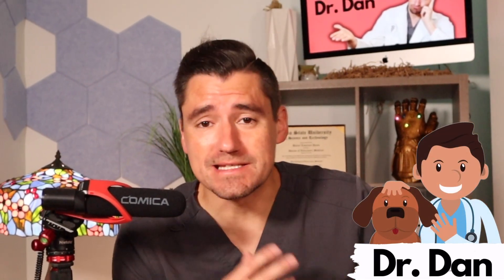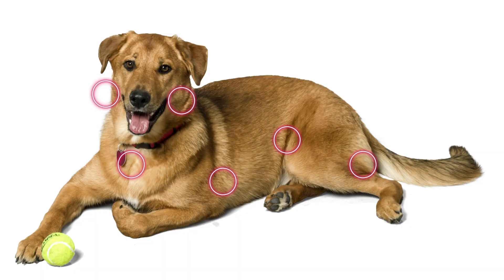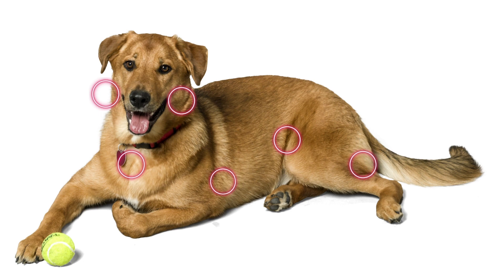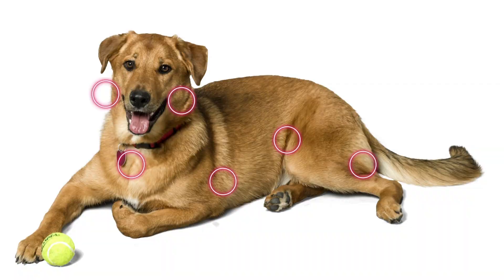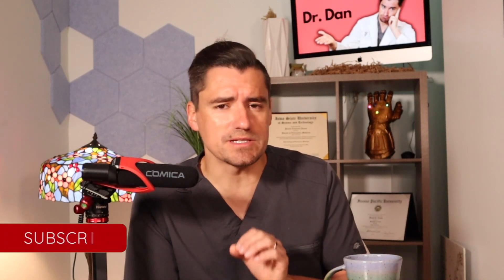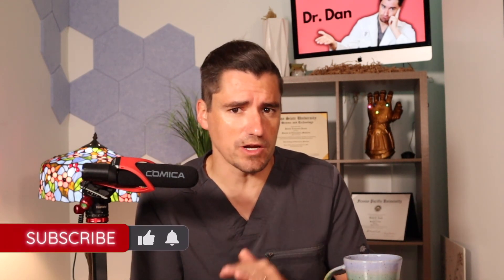How to check for Cancer in your DOG. Dr. Dan explains Lymphoma.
In this video I talk about doing a physical exam on your dog to check for cancer or lymphoma.  Lymphoma is common in the dog, and it will cause the lymph nodes to get large.  Being able to palpated large lymph nodes and get your dog into the veterinarian early may help with treatment.

Dog lymphoma, also known as canine lymphoma, is a type of cancer that affects the lymphatic system in dogs. The lymphatic system plays a crucial role in the body's immune system, and lymphoma occurs when abnormal lymphocytes (a type of white blood cell) begin to multiply uncontrollably.

Lymphoma is one of the most common types of cancer in dogs, and it can occur in any breed or age. However, certain breeds, such as Boxers, Golden Retrievers, and Bullmastiffs, may have a higher predisposition to developing lymphoma.

Symptoms of lymphoma in dogs can vary depending on the stage and location of the cancer. Some common signs include:

Enlarged lymph nodes: Lymphoma often causes the lymph nodes to become swollen and firm. These swollen nodes are typically not painful.
Weight loss: Dogs with lymphoma may experience unexplained weight loss, even if they have a normal appetite.

Lethargy: Dogs may appear tired, sluggish, and have a decreased interest in activities they once enjoyed.

Loss of appetite: Lymphoma can cause a decreased appetite and a general disinterest in food.

Increased thirst and urination: Some dogs with lymphoma may drink and urinate more frequently.

Respiratory distress: In cases where lymphoma affects the chest, dogs may have difficulty breathing and may cough or experience rapid breathing.

Diagnosing lymphoma typically involves a combination of physical examination, blood tests, fine-needle aspirates or biopsies of affected lymph nodes, and imaging techniques like X-rays or ultrasound. The samples are usually sent to a veterinary pathologist for examination and classification of the cancer.

Treatment options for lymphoma in dogs include chemotherapy, radiation therapy, and sometimes surgery. Chemotherapy is the most common treatment, and it aims to kill the cancer cells or slow down their growth. While lymphoma is rarely curable, chemotherapy can often induce a remission, allowing the dog to have an improved quality of life for an extended period.

The prognosis for dogs with lymphoma depends on various factors, such as the stage of the cancer, the type of lymphoma, and the overall health of the dog. With appropriate treatment, many dogs with lymphoma can experience a good quality of life for several months to a couple of years.

If you suspect your dog has lymphoma or any other health concerns, it is important to consult with a veterinarian promptly. They can provide an accurate diagnosis and guide you through the available treatment options based on your dog's specific condition.